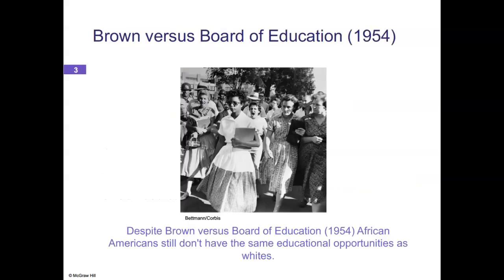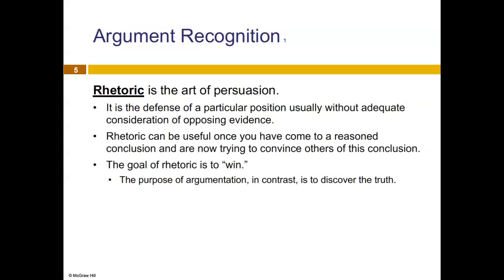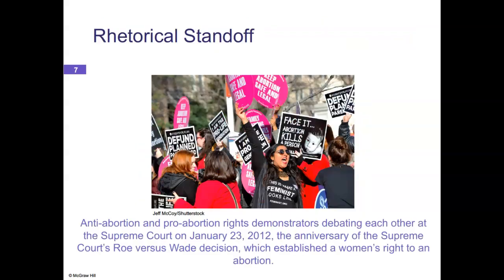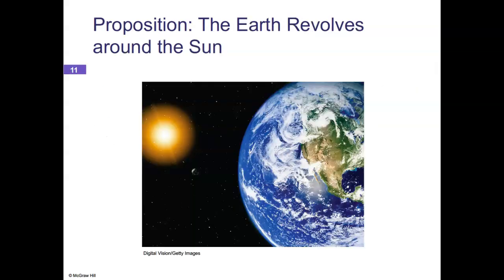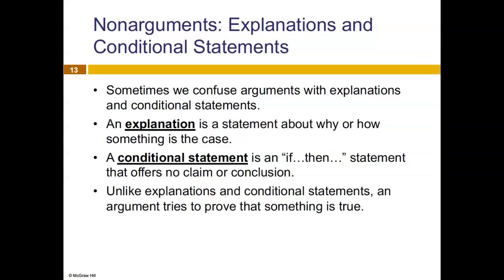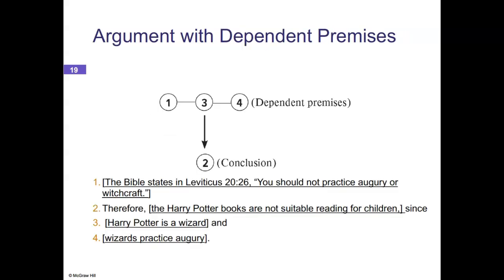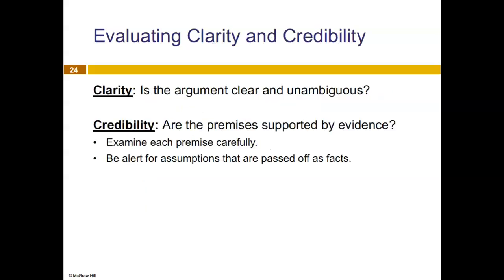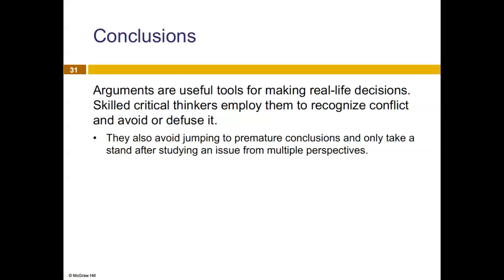Chapter 6 - Recognizing, Analyzing, And Constructing Arguments